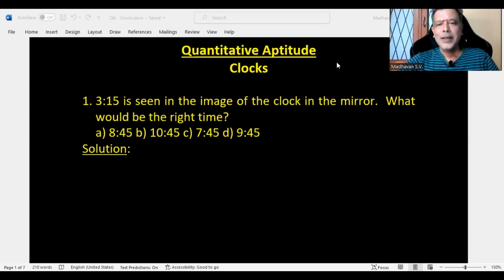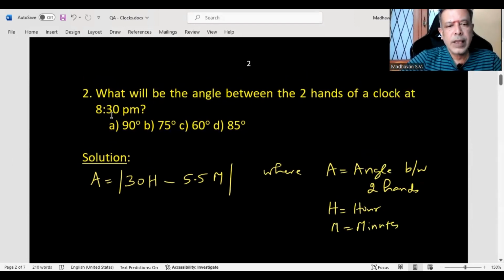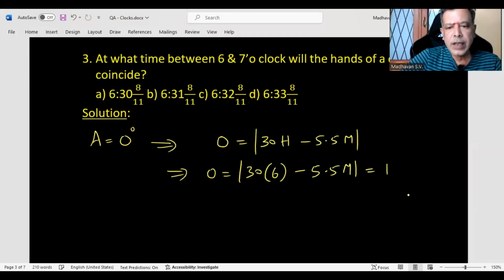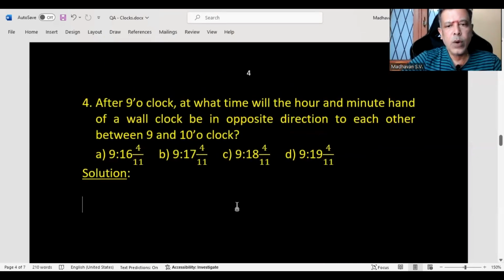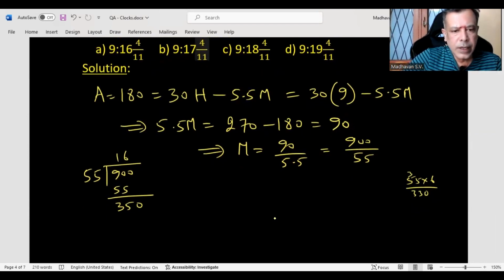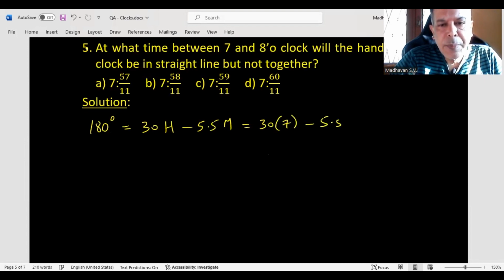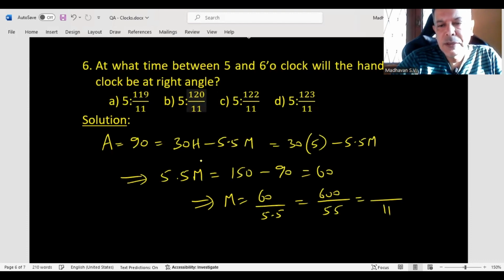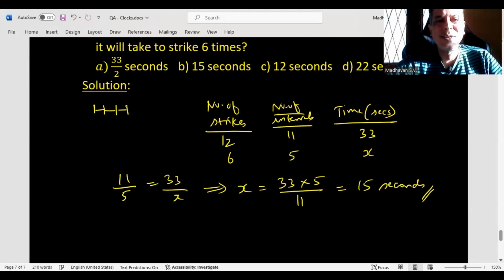Unravelling the Secrets of Clocks in Quantitative Aptitude - MadhavanSV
"Dive into the intricate world of clocks with our latest video on quantitative aptitude! 🕰️ Unlock the mysteries of time as we break down the essentials of clock-based problems. From ticking through concepts to mastering calculations, this video is your key to acing quantitative aptitude. ⏰ Watch, learn, and sharpen your time-management skills! ⌛ QuantitativeAptitude ClockProblems TimeManagement"